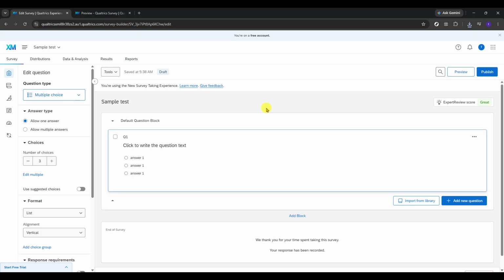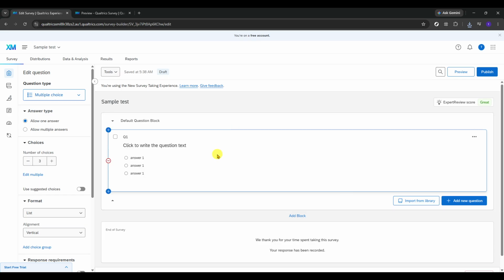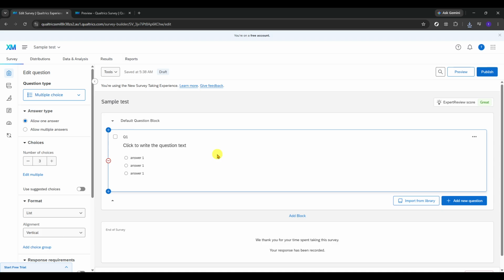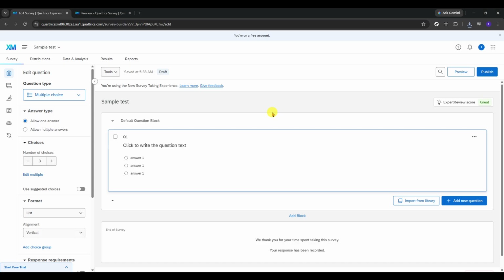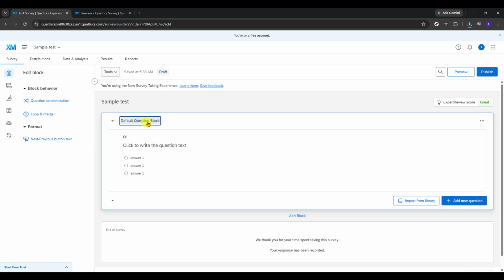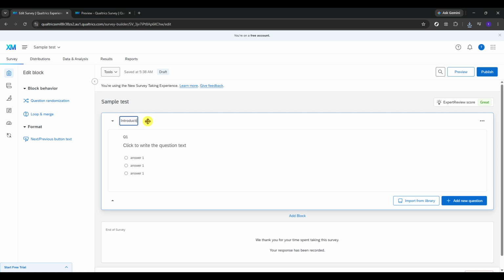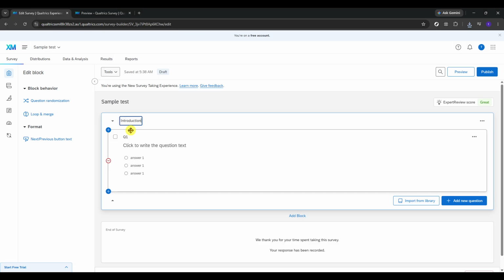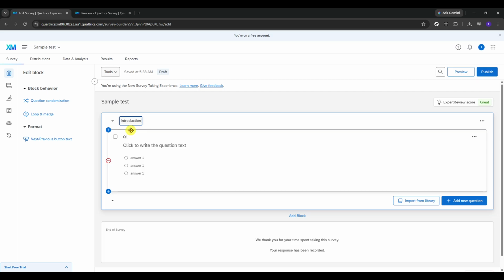How To Name A Block In Qualtrics (2026) (Complete Guide)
Learn how to name a block in Qualtrics with this simple step-by-step tutorial. This complete guide shows you how to name a block in Qualtrics so you can organize your survey sections more easily. Perfect for beginners using Qualtrics.